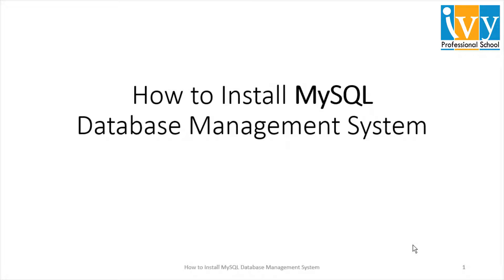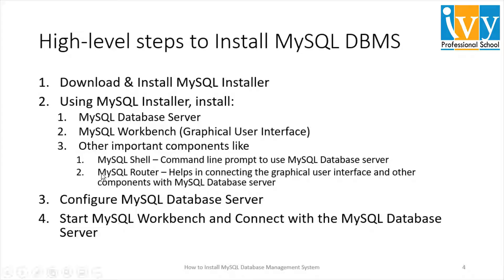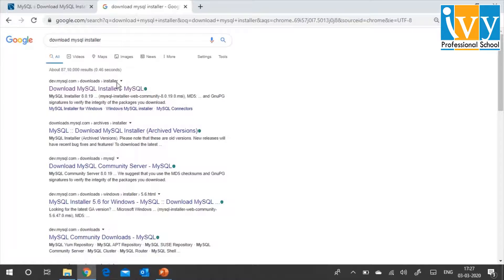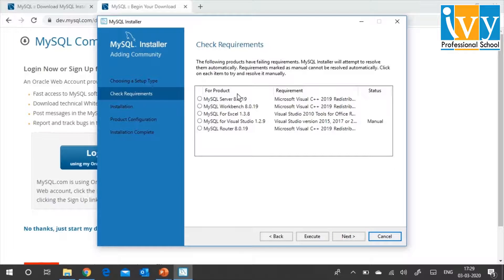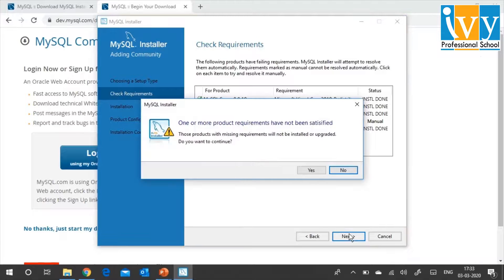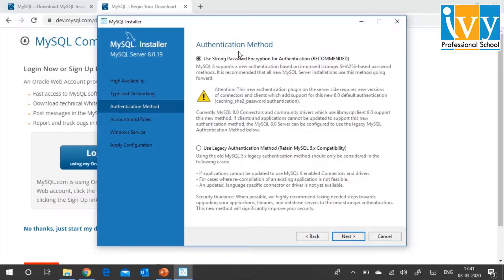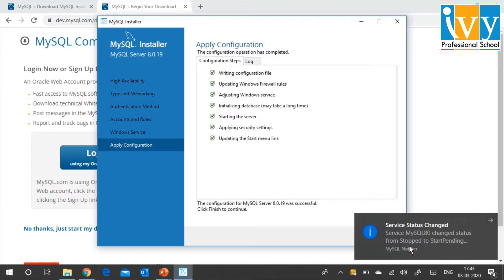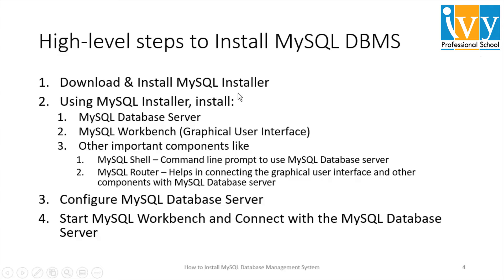How to Install MySQL DBMS | MySQL Tutorial for beginners | Ivy Professional School | Prateek Agrawal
In this video, we will show how to install MySQL Database Management System in 4 easy steps. But before that, you should know why is it so important. MySQL is supported by Oracle which assures reliability and also durability. It also supports multiple storage engines and multi-user access, and lastly, it is widely used in the data science industry. This tutorial will act as a step-by-step guide on how you can install MySQL.

00:00 Introduction
00:24 Why MySQL as a Database for this course?
01:15 Three factors to consider before installing
02:26 High-level 4 steps to install MySQL DBMS
03:52 Step-1 - Download and Install MySQL
05:10 Step 2 – MySQL Installer
08:45 Step 3 – Configure MySQL Database Server
11:43 Step 4 – Start MySQL Workbench and Connect with the MySQL Database Server
13:12 Summary of 4 Steps to install MySQL DBMS